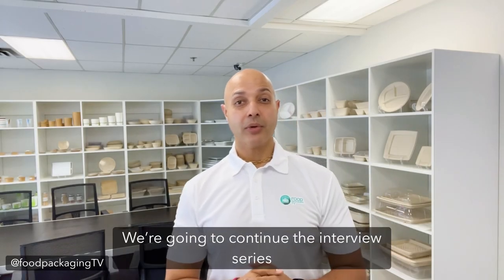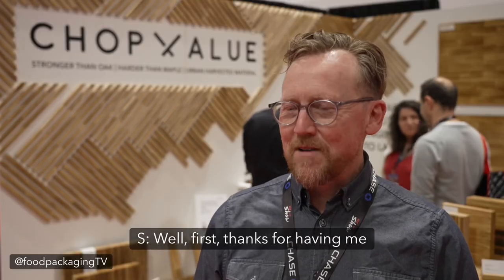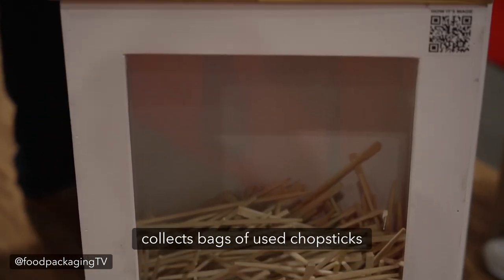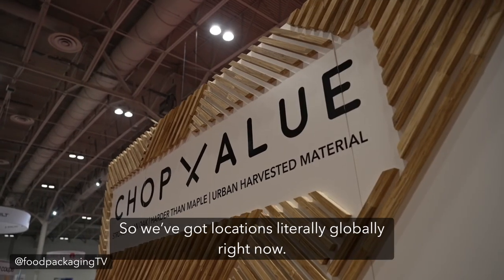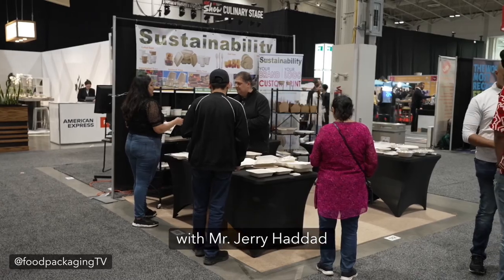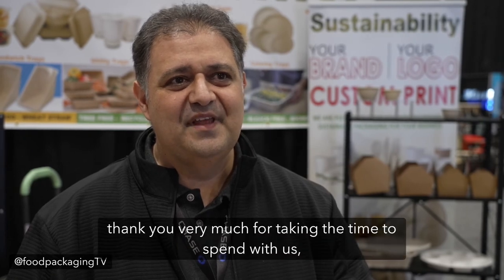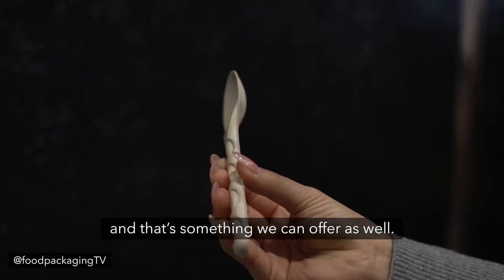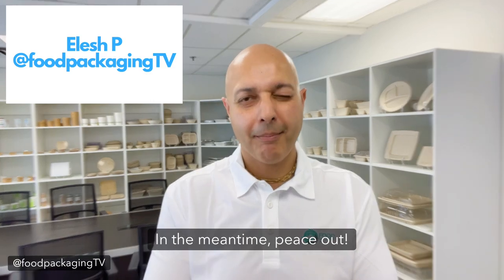RC SHOW 2023 COVERAGE | CHOPVALUE | ONGREENGO | ORIGIN SUSTAINABLES | FPTV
In this weeks episode, we’re going to continue the interview series from the RC show.

This week we are covering 3 interview starting with a fantastic closed loop service for recycling chop sticks and two suppliers that have single use plastic ban alternatives for cutlery and portion cups!

What’s shaking folks, My name is Elesh P, and you’re watching food packaging tv.. where we being you the latest in innovation, industry news… and of course, food packaging!